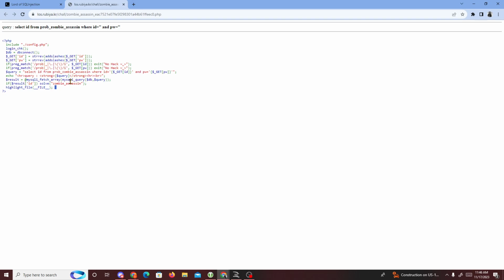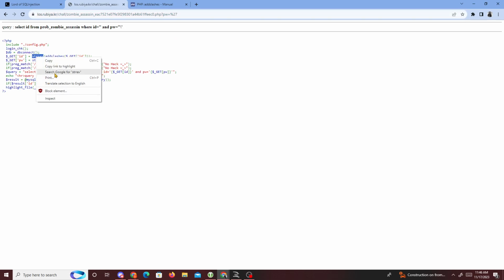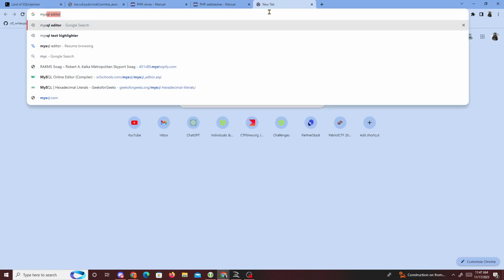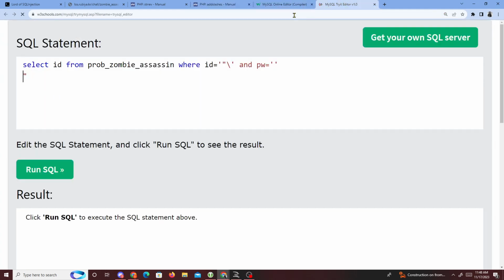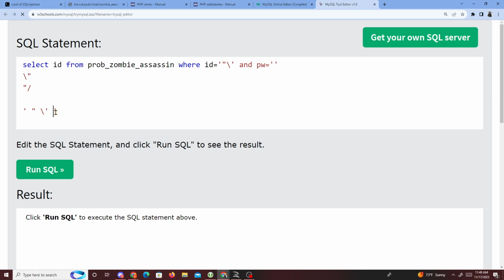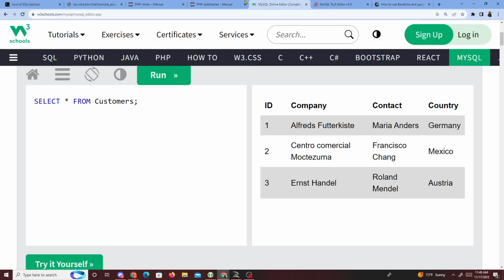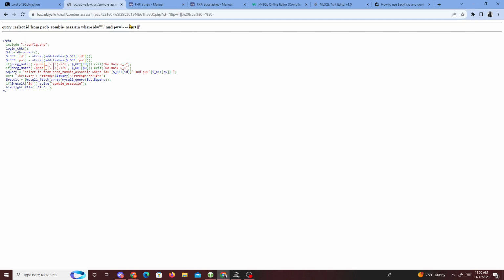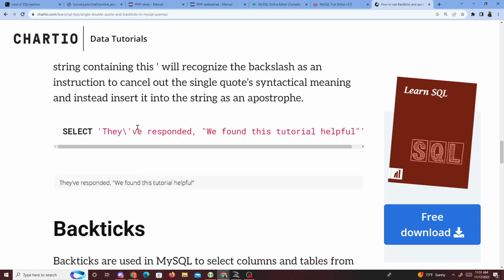Lord of SQLInjection - Zombie Assassin